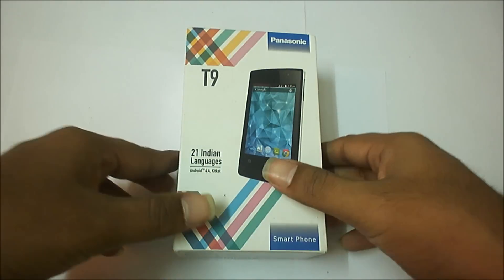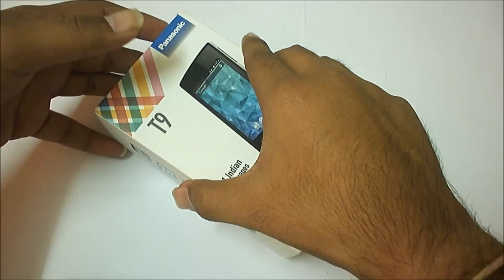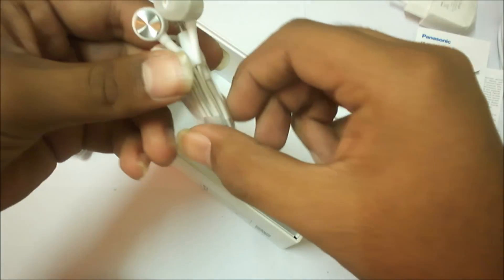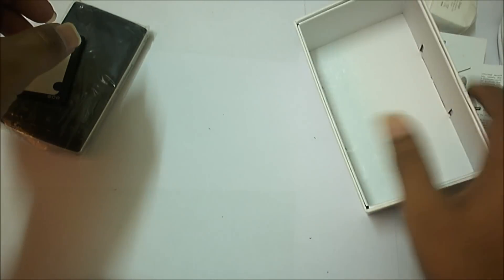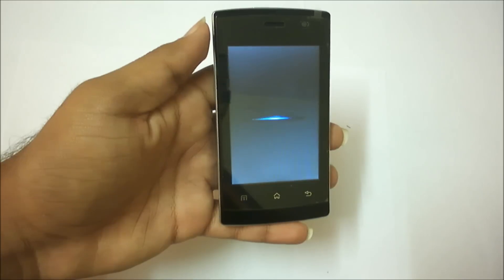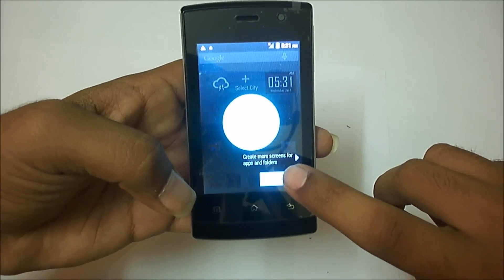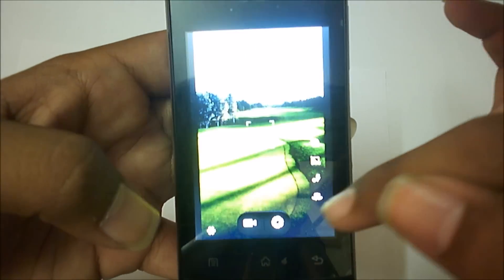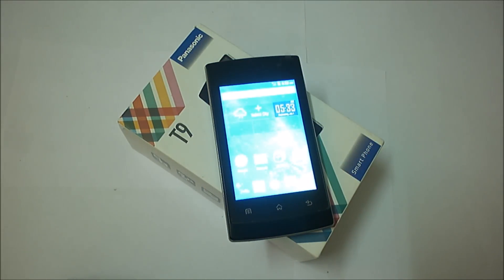Review Panasonic T9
Here i have got an really cheap and efficient smart-phone from Panasonic. More @

- The amazing factor of this device is that it comes with the Android 4.4.2 Kit-Kat version of OS.

- The more amazing factor is the price of the device. The Panasonic T9 comes at an price of Rs.3,290/- at any online e-commerce site.